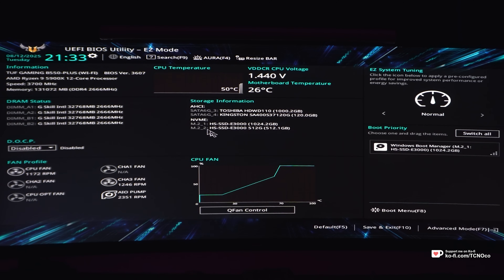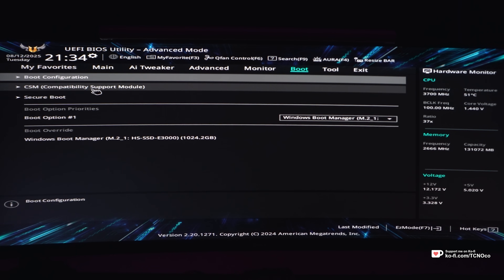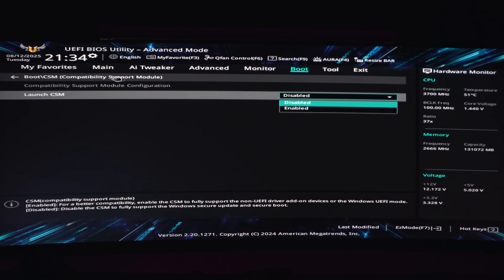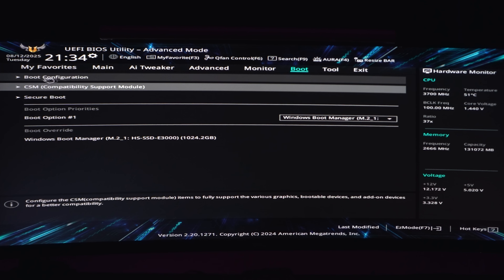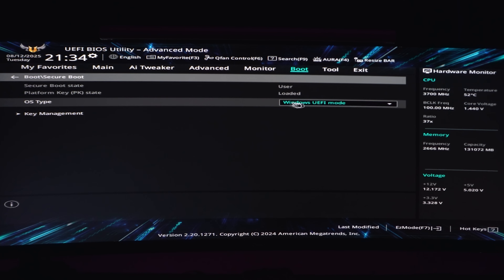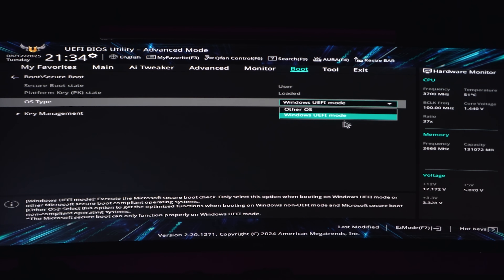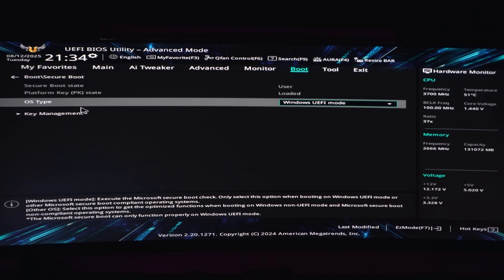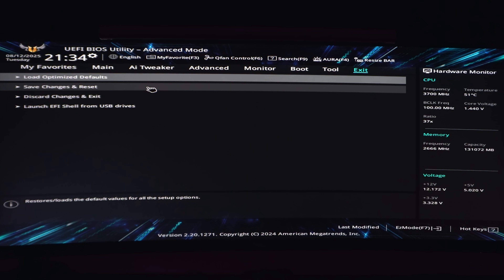Enable Secure Boot & UEFI | ASUS TUF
This video shows you how to enable Secure Boot and UEFI mode on ASUS TUF motherboards and laptops. Fix Secure Boot errors you might be seeing in games like Battlefield 6!

Timestamps:
0:00 - Intro/Explanation
0:10 - Open BIOS/UEFI Settings
0:20 - Disable CSM (UEFI Mode)
0:35 - Enable Secure Boot